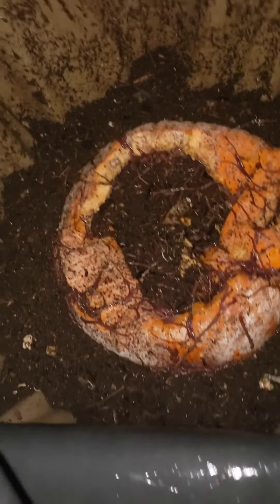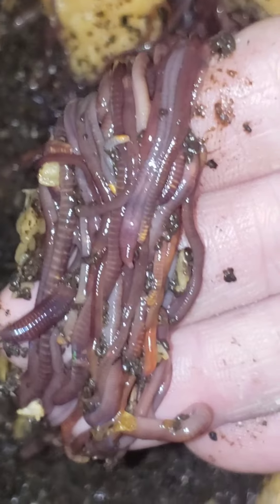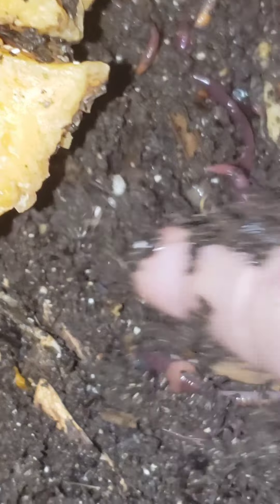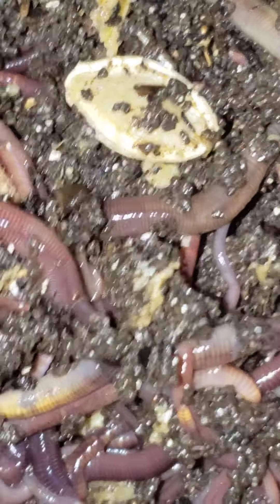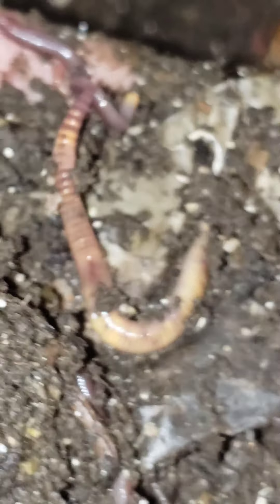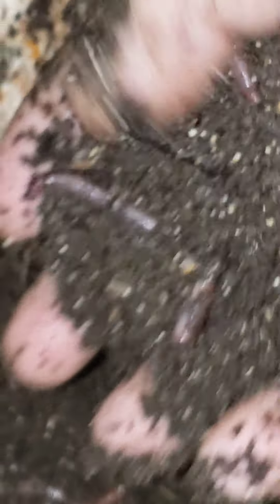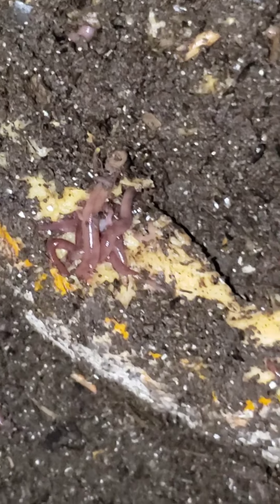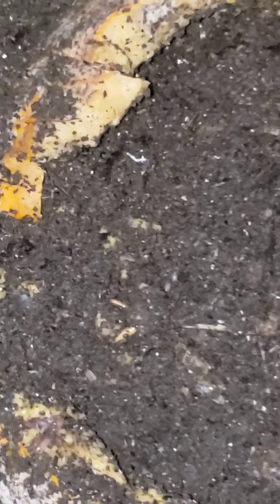pumpkin vs. worms day 7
Day 7 (15 minutes shy of day 8), of the 15 lb pumpkin being eaten by the 4000 plus worms in my urban worm bag. You can really see the effects of their appetite at this point.